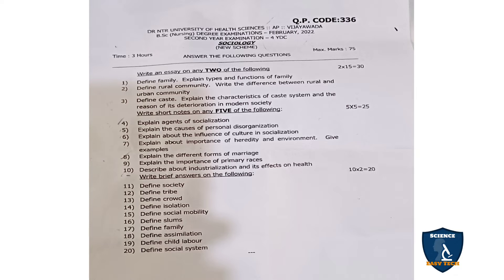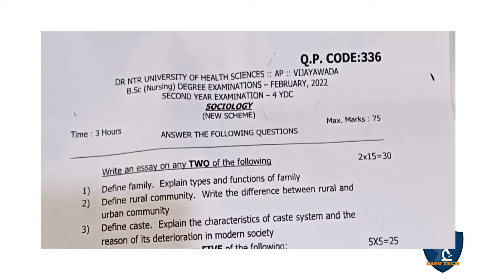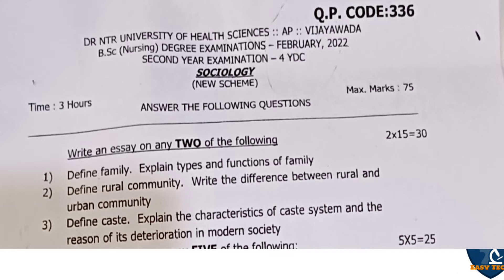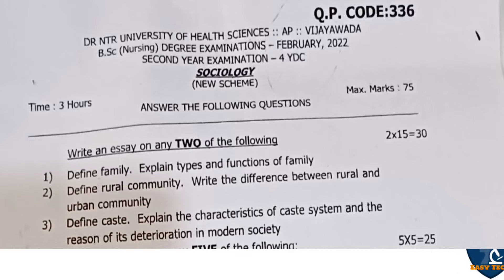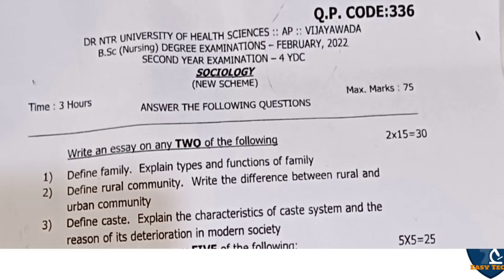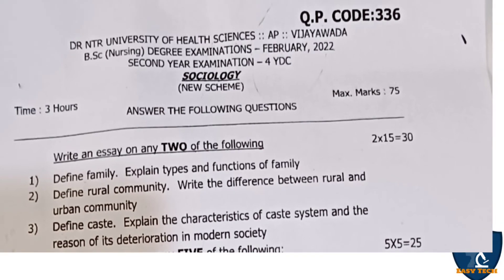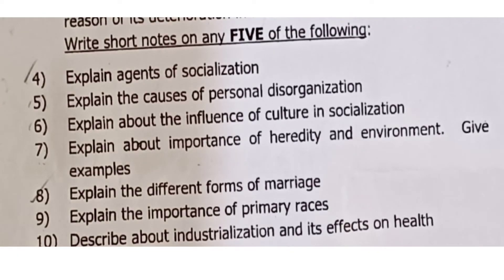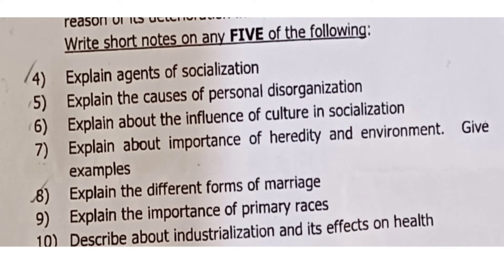Sociology question paper for Bsc Nursing second year |Dr NTR. university of health sciences|Feb 2022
Sociology question papers for bsc nursing students
Sociolog August 2021 question papers for bsc nursing students from Dr. NTR University of health Sciences
Sociology question papers for Paramedical Students
Sociology question papers for Post basic bsc nursing students
previous year question papers for sociology for Bsc Nursing first year students